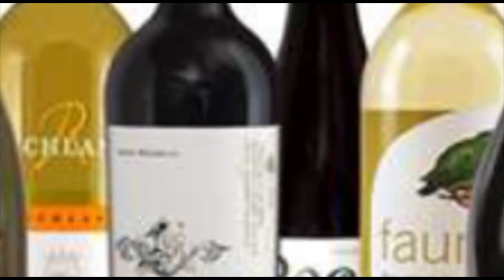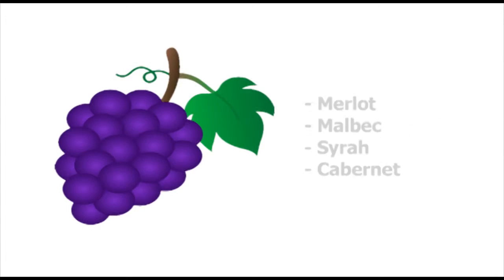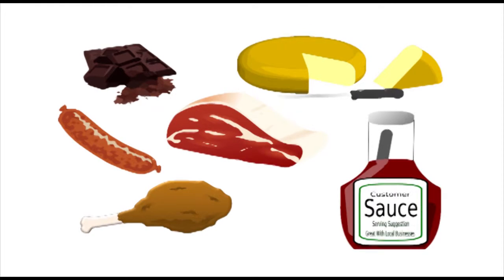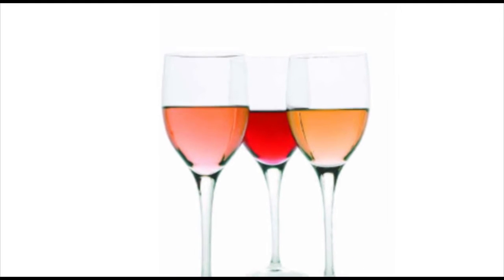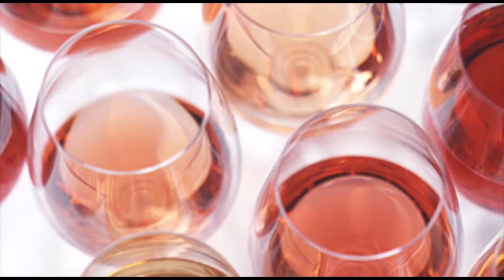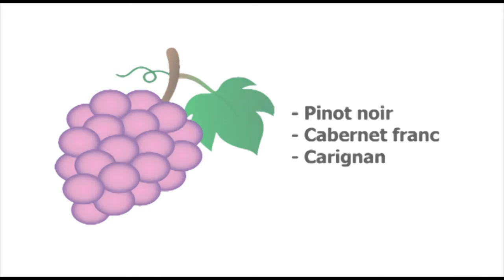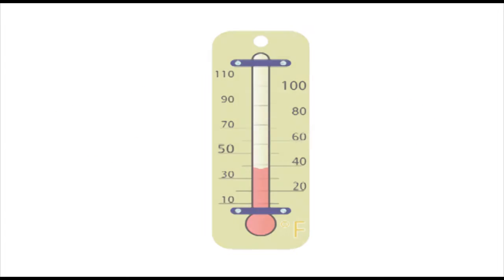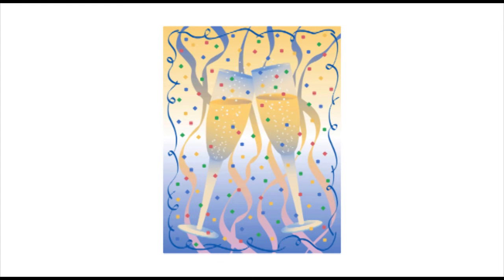Tips for TASTE - Ep. 1: The Wine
In this episode, learn about the different families of wine.

TASTE is the Dallas Junior Chamber of Commerce's (DJCC) annual wine tastings. One of our signature philanthropic event, proceeds from the evening help fund the annual DJCC Easter Egg Hunt for the Blind and benefit the Texas Department of Assistive and Rehabilitative Services (DARS), which assists visually-impaired individuals and their families.

The 2013 TASTE will be held in Dallas' Design District at the Samuel Lynne Galleries on March 2, 2013.

For more information about TASTE, event sponsorships, or if you are interested in volunteering, please contact Shanna Schrempp, our 2013 TASTE Chair at or at DJCCTaste.com

Video by Nowadays Orange Productions LLC.